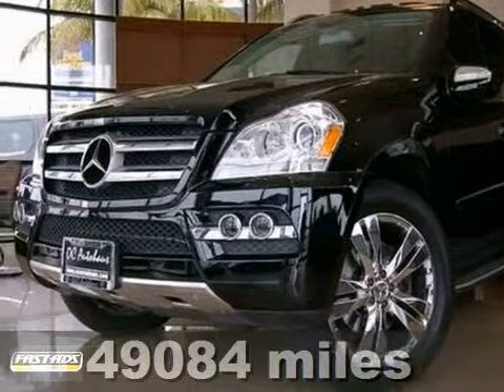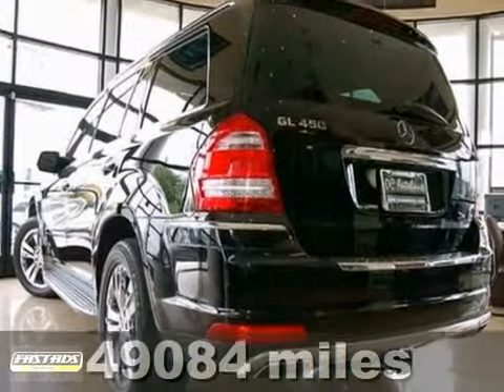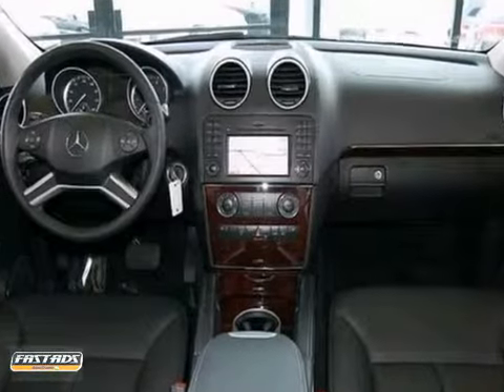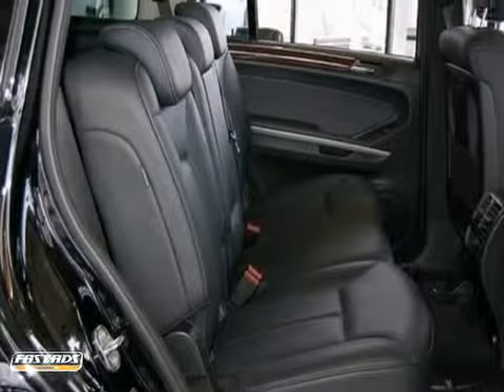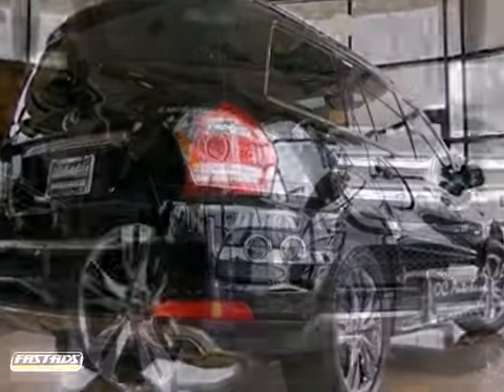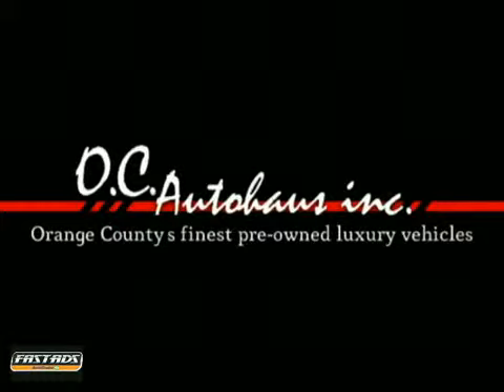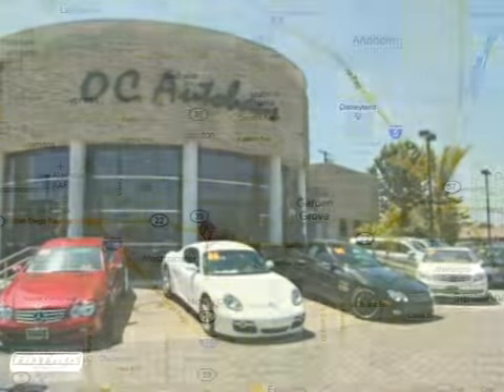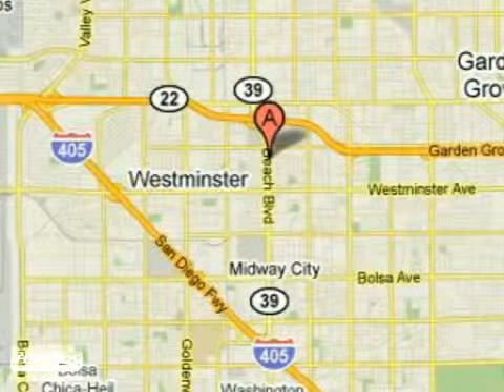2010 Mercedes-Benz GL450 #5453 in Westminster Costa Mesa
If you are looking for real value on a great used car, O.C. Autohaus, Inc. invites you to call and make an appointment to view this 2010 Mercedes-Benz GL450, stock# 5453. We are conveniently located near Westminster Costa Mesa, CA and known for our great selection, reliability and quality. Call to take a look at this 2010 Mercedes-Benz GL450 today.

O.C. Autohaus, Inc.
13631 Beach Blvd
Westminster Costa Mesa CA, 92683

We have been serving Southern California for 17 years. Our service hours are 9:00am-7pm Monday-Friday, 10:00am-7:00pm Saturday, 11:00am-6:00pm Sunday.